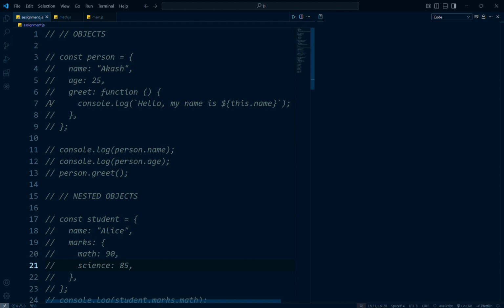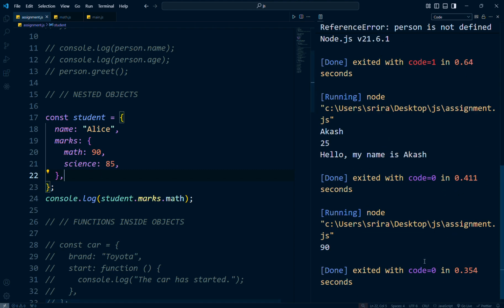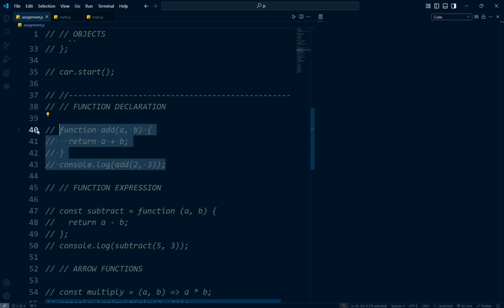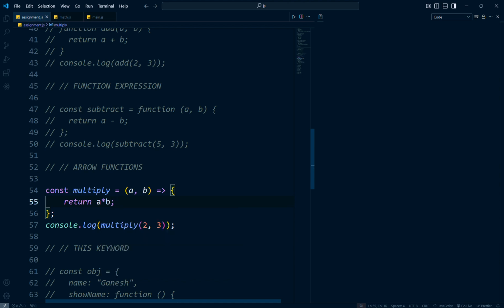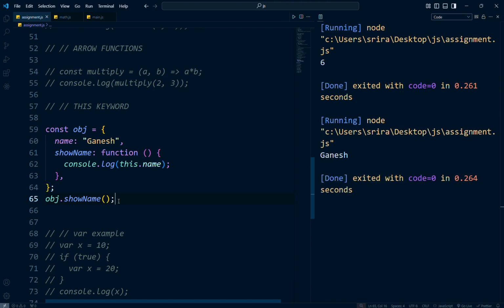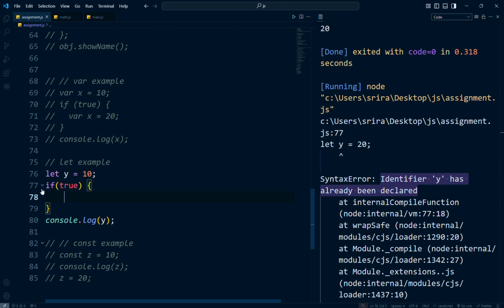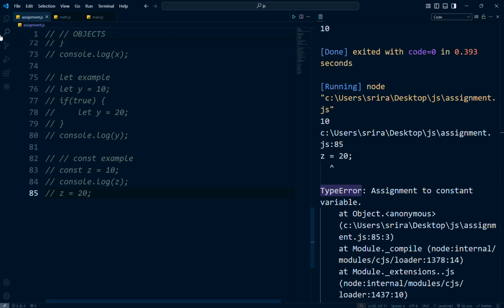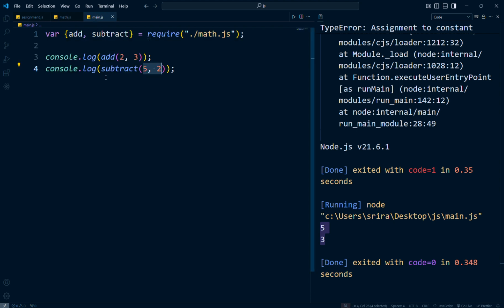Javascript Important concepts